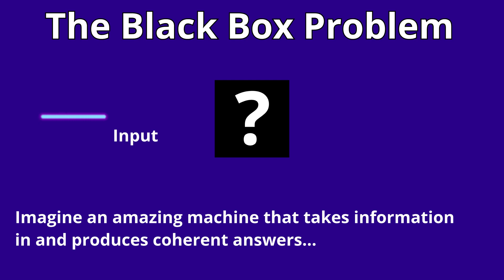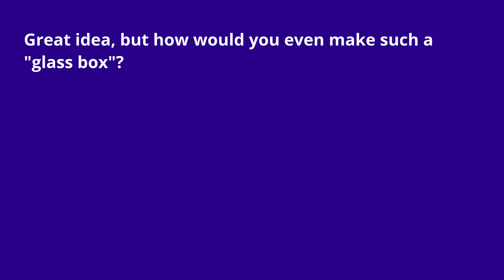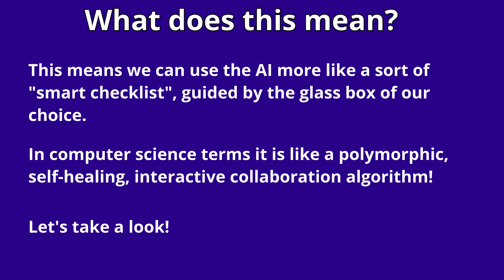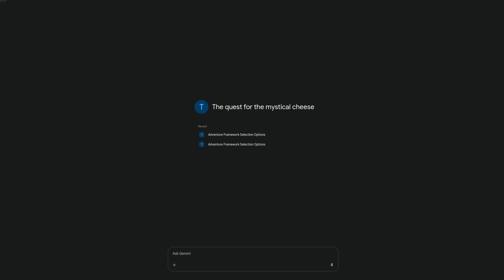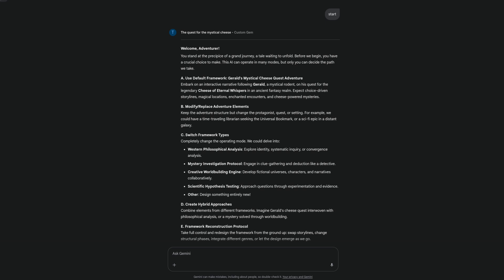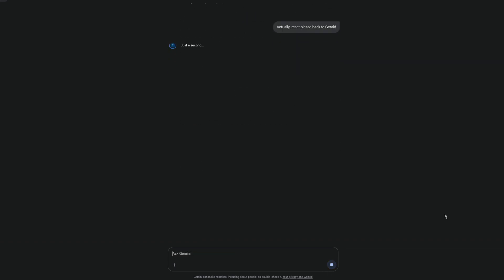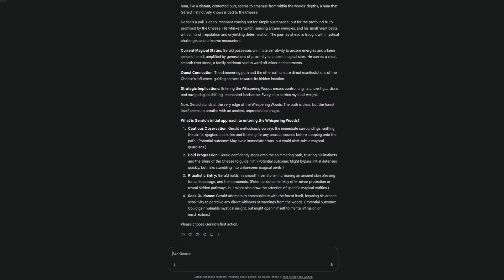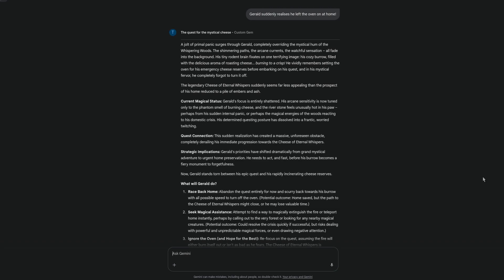The Black Box Problem and A Glass Box Option For You To Try!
Easy version: Use text file in your LLM and have a play!

The black box problem. It's tricky figuring out how it all works! But say you're not knowledgeable enough to do that, how else could you approach it? And then, what about the problem of alignment?

Well, how about in much the same way as we do with the "black box" problem of the mind - which we do every day at work?

This isn't a "solution" to the Black Box problem, but it is something we can use right now while that additional work is being done too! Human-in-the-loop means you are in control. Use it in your studies to generate questions related to your project, be it creative or philosophical.

Transformers operate as if they are category-theoretic structures (functors between token-spaces). Thus, a universal polymorphic interaction monad is all you need! 😉